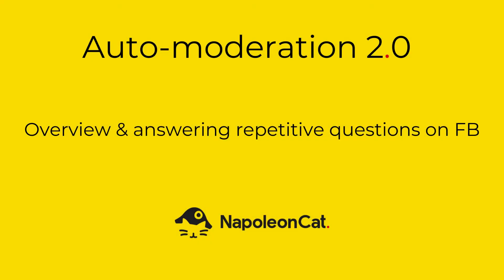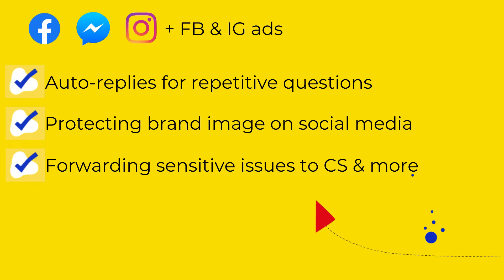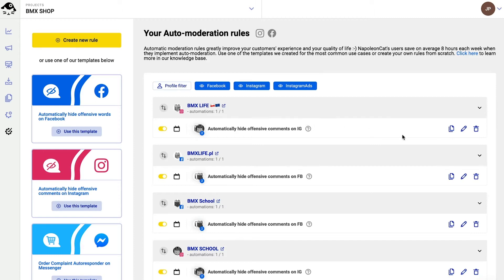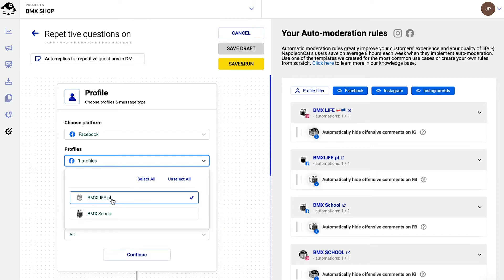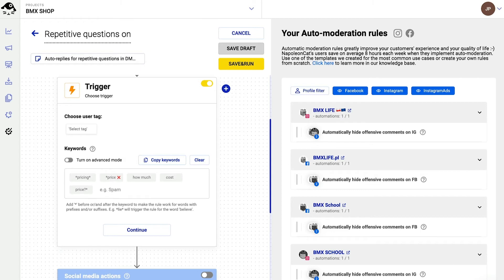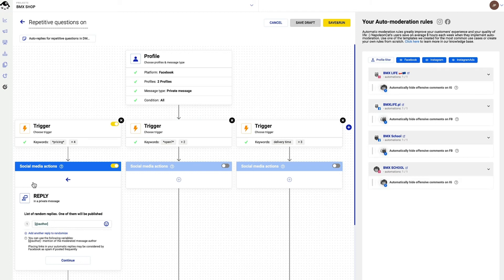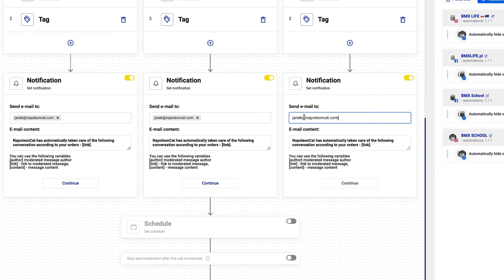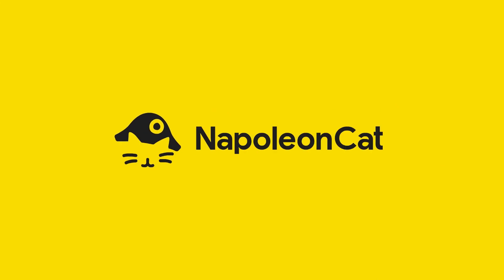Auto-moderation 2.0 - Overview & Answering repetitive questions on multiple FB Pages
➡️ Try NapoleonCat for free (no credit card required)
➡️ Read more about our new Auto-moderation 2.0 and how you can use it to benefit your business

Hi there! We've recently launched our new Auto-moderation 2.0, and this general overview video explains how to create an automatic message reply for multiple Facebook Pages at once.

Some of the major upgrades of Auto-moderation 2.0 include:

✅ Applying one automatic rule to multiple social profiles at once
✅ Setting up multiple, simultaneous automatic reactions for one rule
✅ Instagram DMs automation
✅ Automatically applying multiple tags to your fans and customers
✅ Automatic reactions based on emojis
✅ A more transparent and customizable list of rules
✅ & more!

We’d love to hear your feedback on this video! 😺